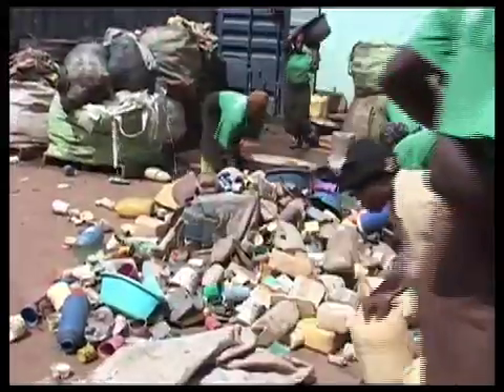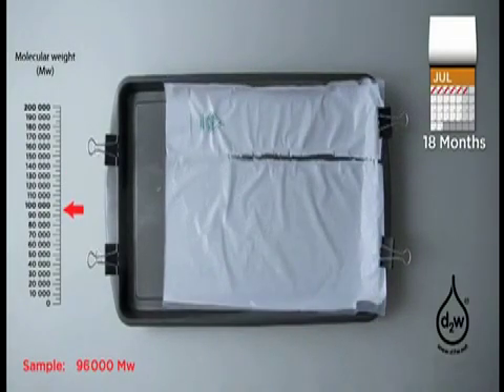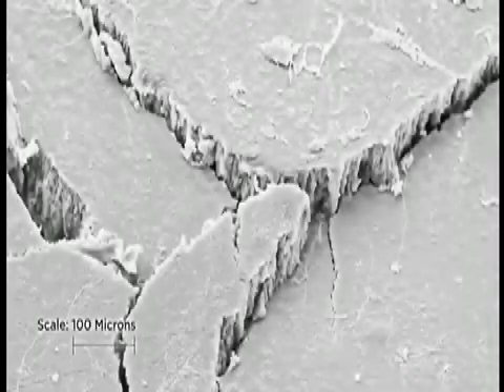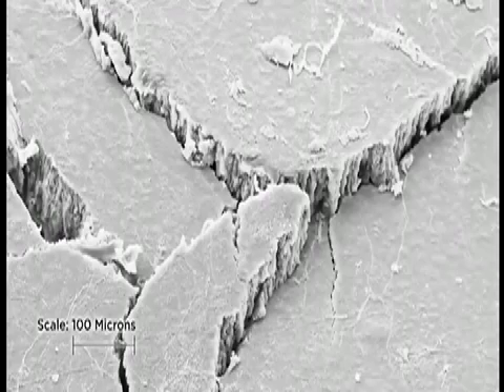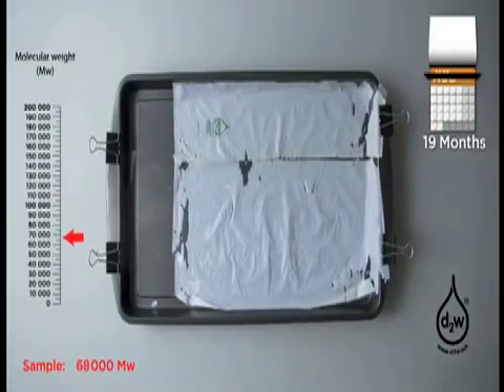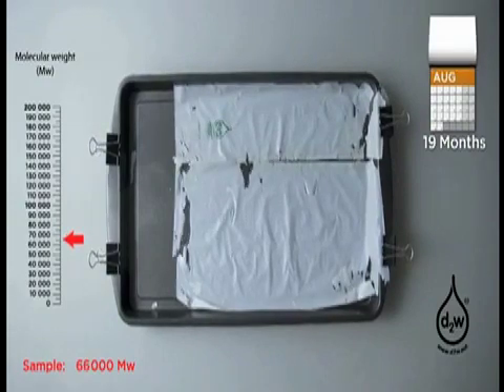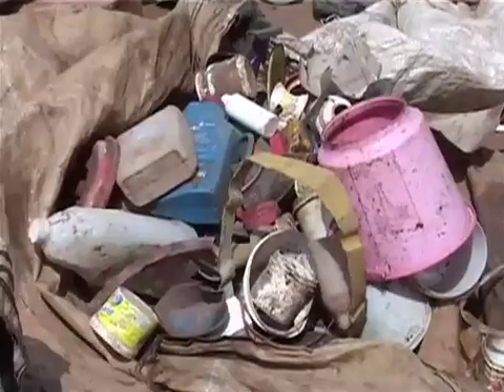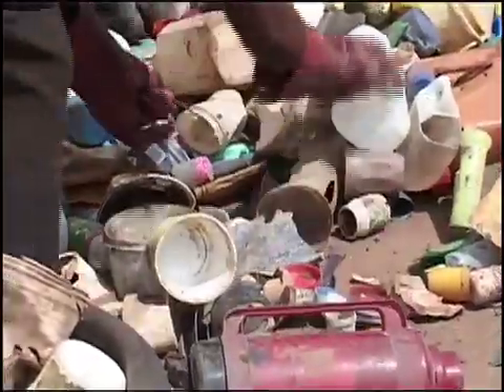Eco Talk: Bio-degradable plastics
A solution to the plastics menace could be in the making. A new technology that involved the manufacture of plastics using a chemical that allows it to decompose has been identified.